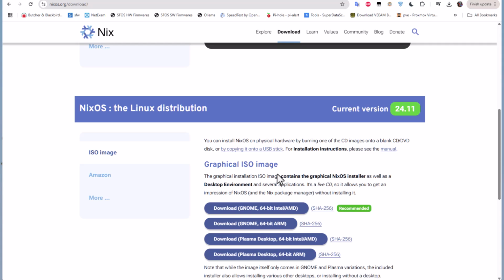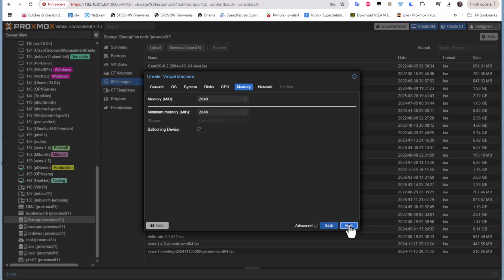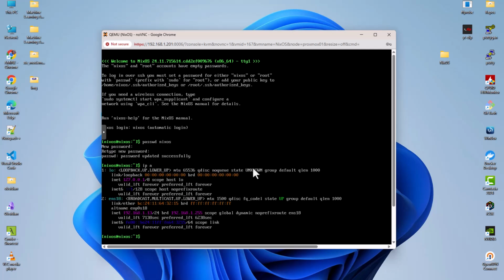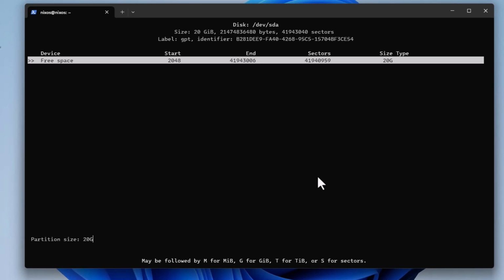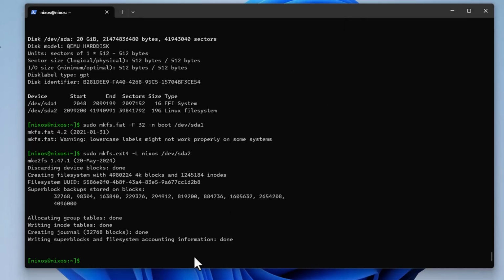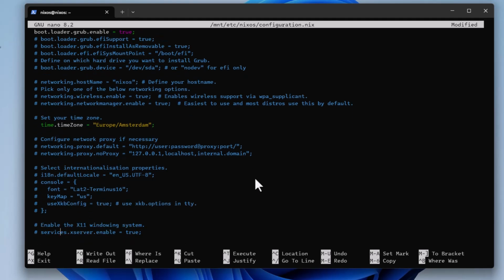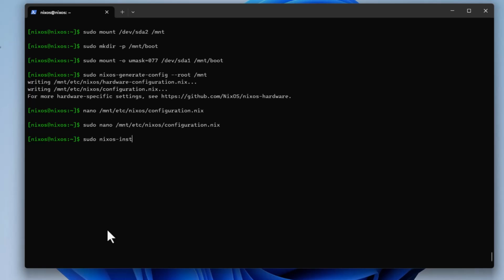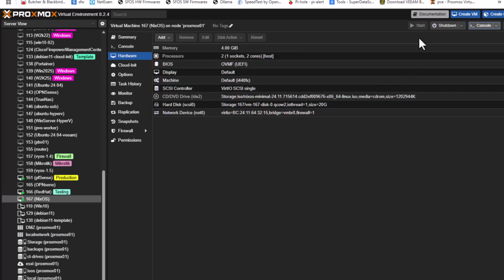How To Install NixOS On Proxmox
NixOS is a declarative, reproducible, and atomic Linux distribution built around the Nix package manager. Unlike traditional Linux distributions, where system configuration is managed through manual changes and package installations, NixOS uses a declarative configuration file to define the entire system.

Why Use NixOS?
1️⃣ Declarative Configuration
Instead of manually installing packages and configuring settings, you define your system in /etc/nixos/configuration.nix.

2️⃣ Reproducibility & Rollbacks
Every system state is fully reproducible. You can set up a new machine exactly like the old one just by copying the configuration.

3️⃣ Atomic & Reliable Upgrades
Changes are applied atomically, meaning your system is never in an inconsistent state.

4️⃣ The Nix Package Manager
NixOS uses the Nix package manager, which allows you to install multiple versions of the same package without conflicts.

5️⃣ Stateless & Modular
Your system state is stored in a single configuration file, making it easy to back up and version control.

In this videos we gonna learn how to install NixOS with a minimal setup on Proxmox! This step-by-step guide covers everything from VM creation to post-install configuration.

Topics covered:
✅ Introduction
✅ Creating the Proxmox VM
✅ Configuring UEFI & Disk Setup
✅ Booting into NixOS Live ISO
✅ Partitioning & Formatting the Disk
✅ Installing & Configuring NixOS
✅ Setting Up the Bootloader
✅ First Boot & Final Tweaks

📌 Create partitions:
parted /dev/sda -- mklabel gpt
parted /dev/sda -- mkpart ESP fat32 1MiB 512MiB
parted /dev/sda -- set 1 esp on
parted /dev/sda -- mkpart primary ext4 512MiB 100%

📌 Format partitions:
mkfs.fat -F 32 /dev/sda1
mkfs.ext4 /dev/sda2

📌 Mount partitions:
mount /dev/sda2 /mnt
mkdir -p /mnt/boot
mount /dev/sda1 /mnt/boot

📌 Install NixOS:
nixos-generate-config --root /mnt
nano /mnt/etc/nixos/configuration.nix
nixos-install
reboot